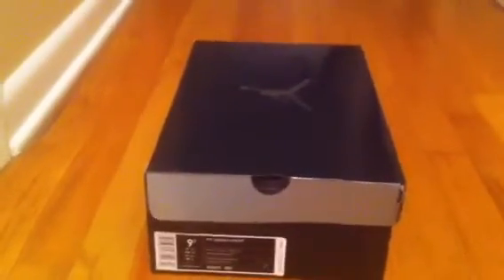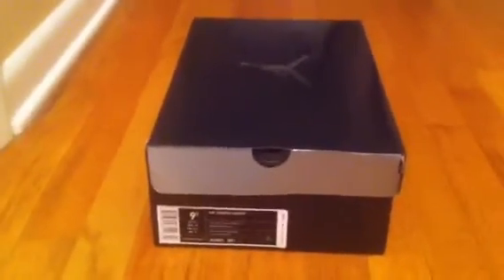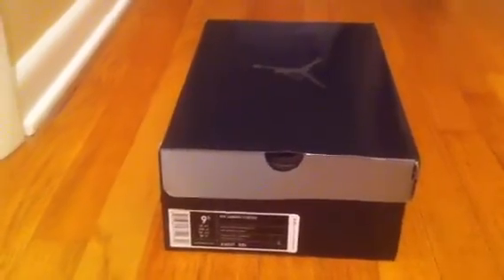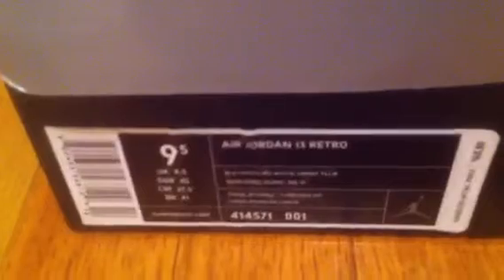Air Jordan retro playoffs 2011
Air Jordan playoffs 2011